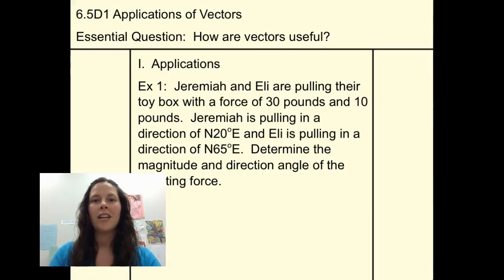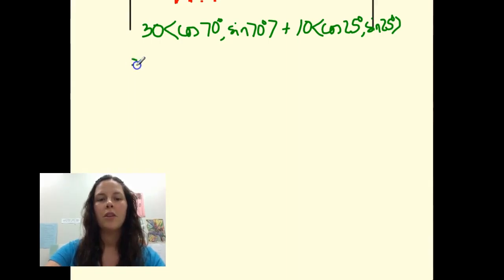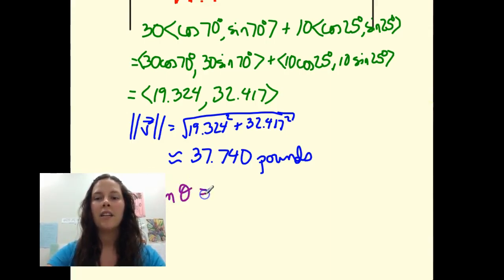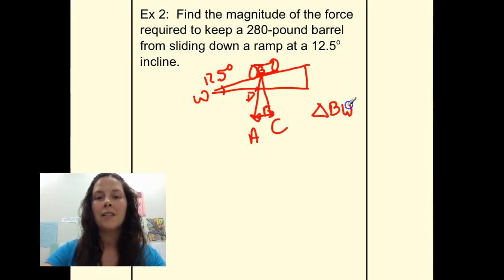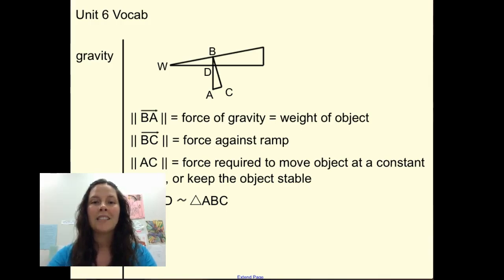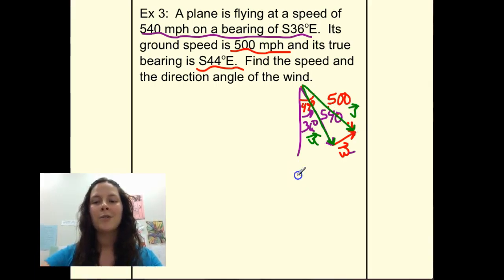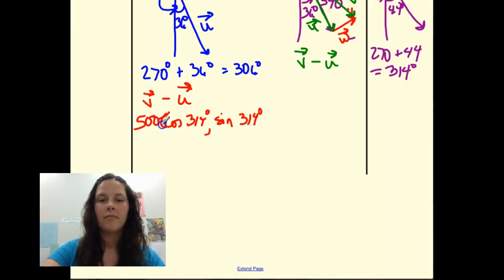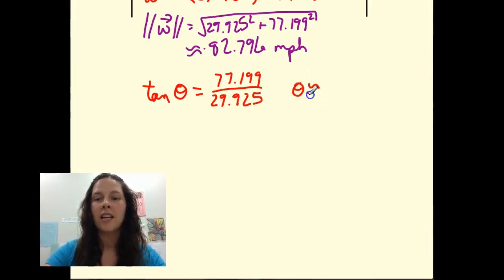6.5D1 Applications of Vectors